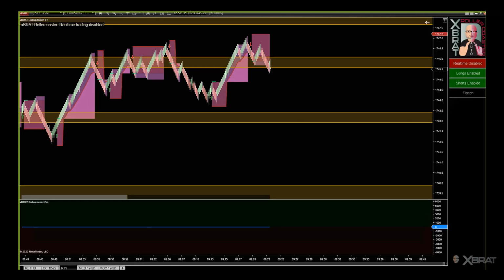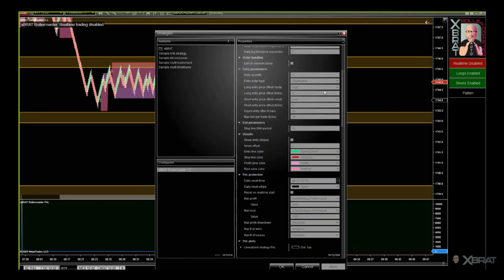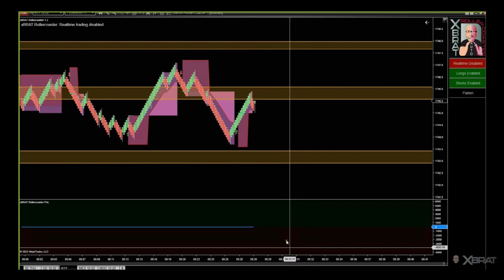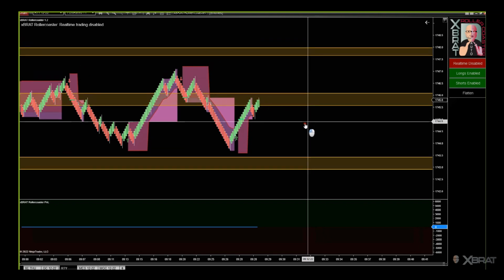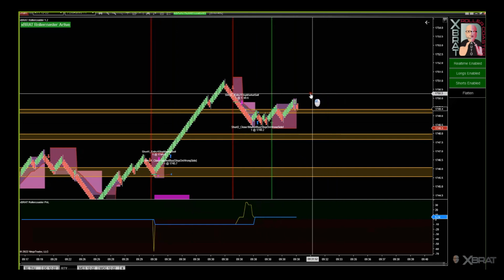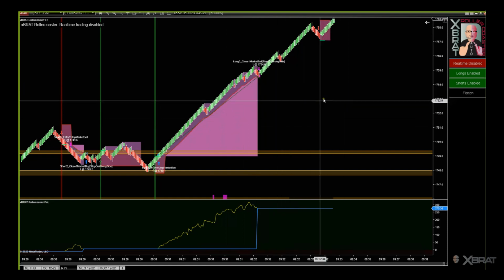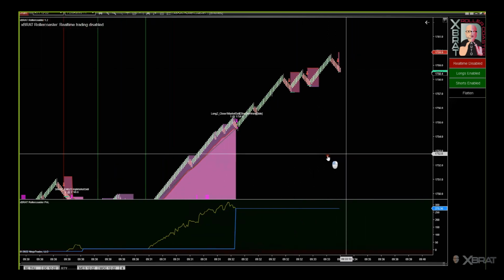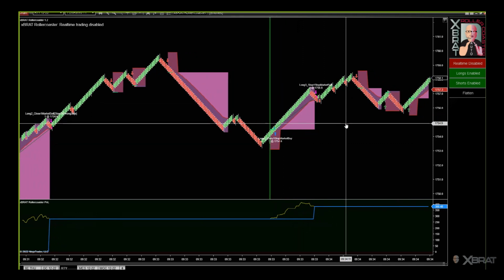👉Scalping futures at the open of the US Markets 😱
Paul goes though the setup process on the Roller Coaster Automated Trading Software for NinjaTrader. In this instance for RTY futures on a fast Uni Renko Scalping Setting. Then puts the Auto Trader live as the markets open and takes 3 trades in 3 minutes, making $380 profit. Then shuts it off and walks away!

Sophisticated Traders please check out our Automated Trading Software, including our Scalping Roller Coaster